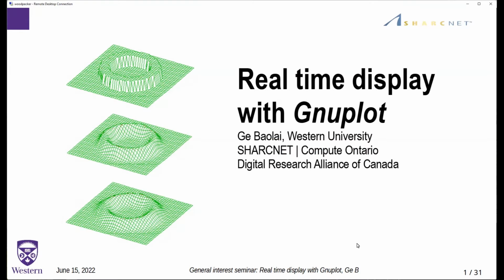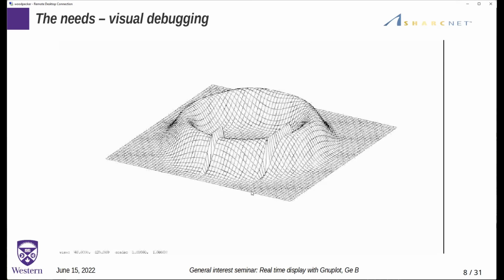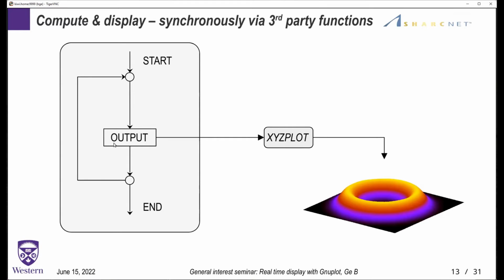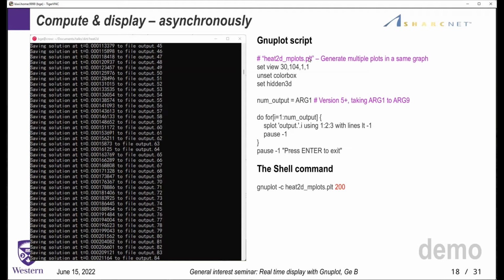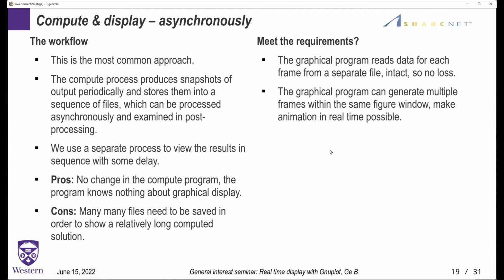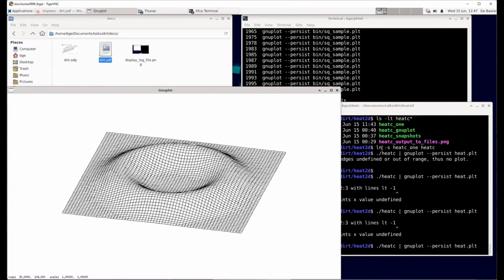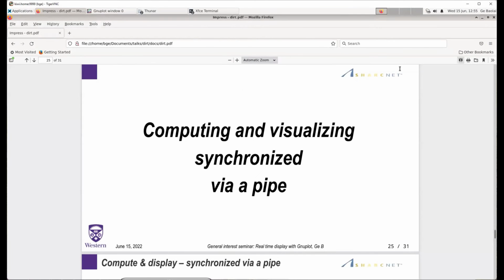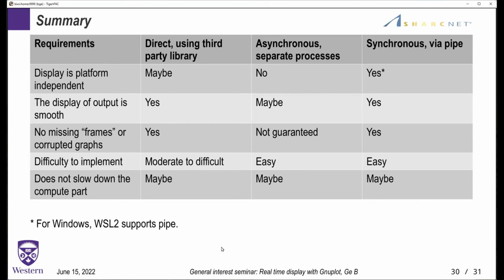Realtime display with Gnuplot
In this talk we will discuss the technique for displaying output in real time with Gnuplot during number crunching and data processing. Often people might want to see the results while computing to determine if the program runs normally or to verify if the output results make sense. Many modern general purpose, popular software packages have graphic display features, allowing one to use the built-in functionality to display the output. Other packages do not have the graphic display functionality, so one would have to rely on third party packages for that. Quite often, one would need to do some coding to call the routines that perform the graphical tasks. Not only does this creates a barrier for the application users, but also makes the code less portable. We will show in this seminar how to use Gnuplot to achieve the goal of displaying output data in real time without calling external functions explicitly. The targeted audience would be those who use general purpose programming languages such as C/C++, Fortran, shell scripting etc.

This webinar was presented by Ge Baolai (SHARCNET) on June 15th, 2022, as a part of a series of regular biweekly General Interest webinars ran by SHARCNET. The webinars cover different high performance computing (HPC) topics, are approximately 45 minutes in length, and are delivered by experts in the relevant fields. Further details can be found on this web